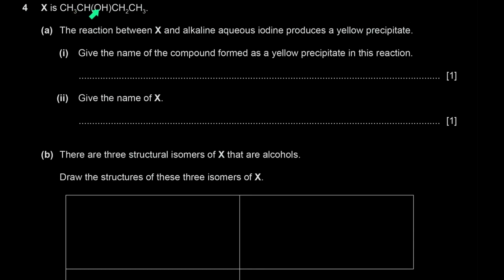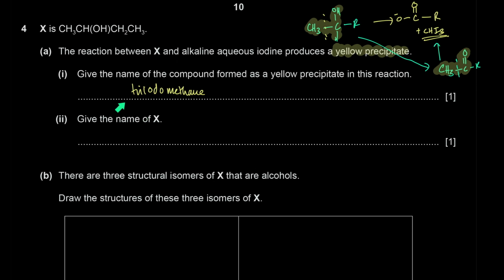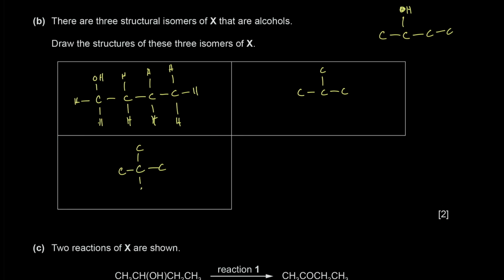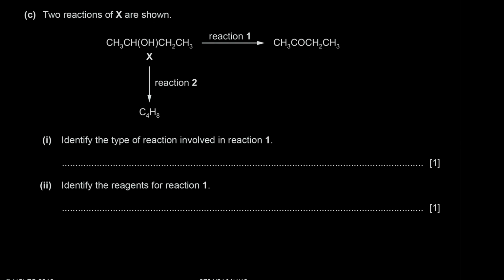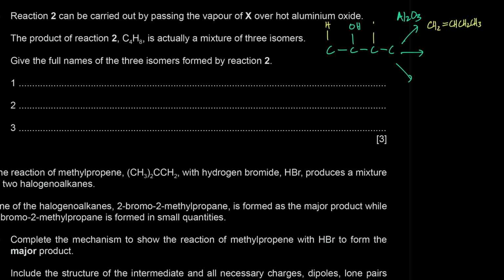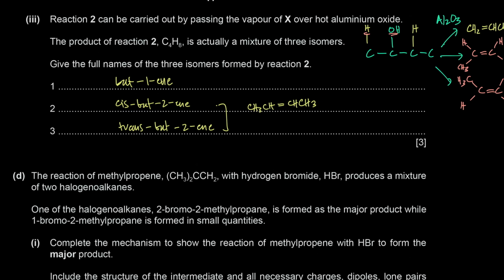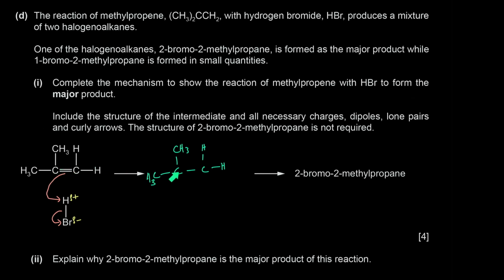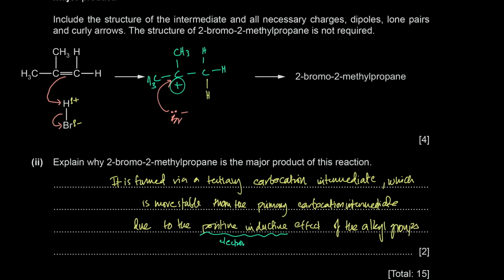2018 JUN P21 Q04 | AS Chemistry Revision | CAIE A Level Chemistry (9701)